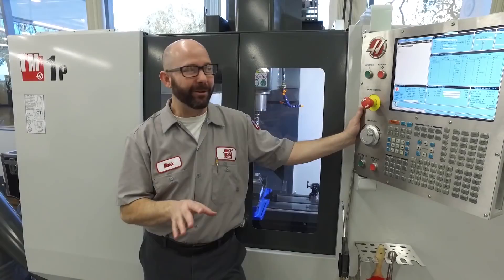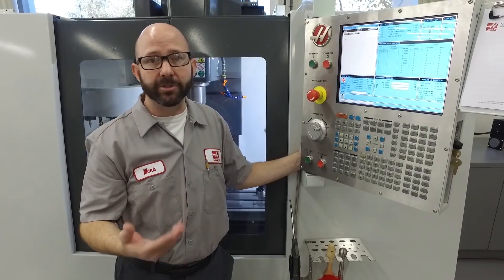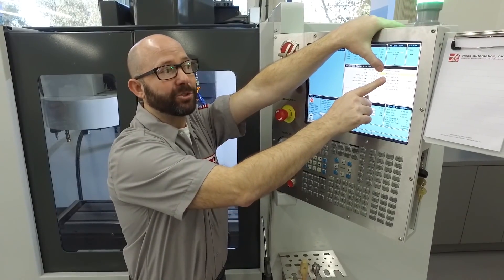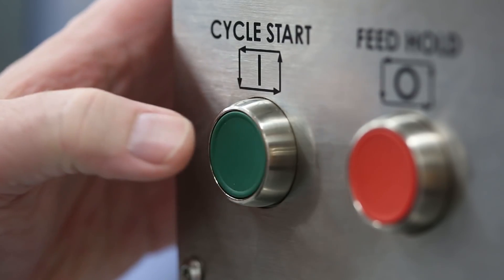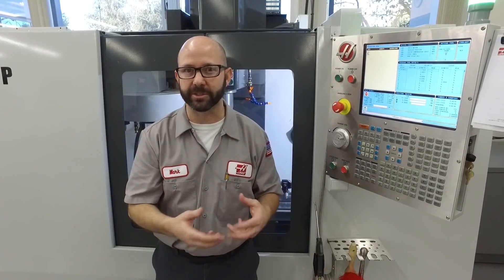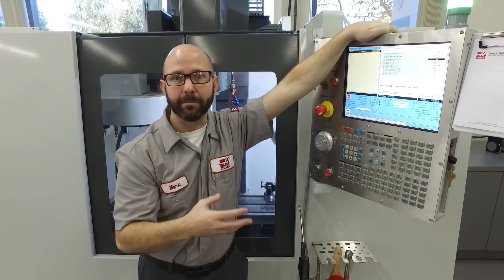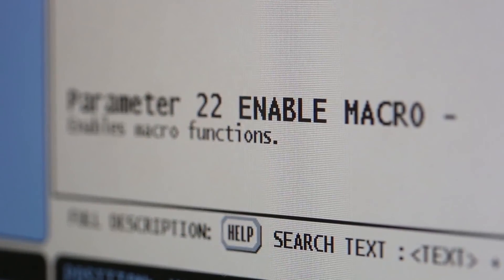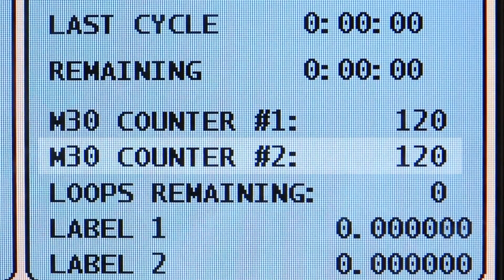Easily keep track of your parts using the Haas M30 counters – Haas Automation Tip of the Day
하스 M30카운터를 이용하여 가공수량 추적하기
공작물을 몇 개나 만들었는지 계수하는 데에는 M30 계수기를 가장 흔히 사용하지만, 이 기능을 더 잘 활용할 수 있는 방법은 없을까요? 이 동영상에서, 마크 테리베리가 동시에 2개의 계수기를 사용하는 방법과, 루프를 이용하는 프로그램에서 이를 어떻게 사용하는지, 등 귀하가 모르고 있을 몇 가지 유용한 ‘M30 팁’을 가르쳐드립니다.